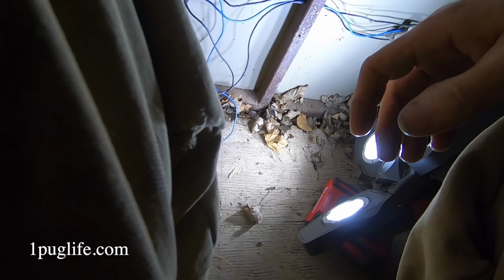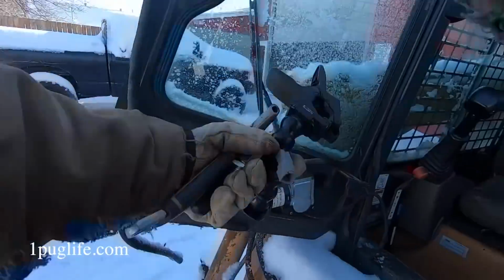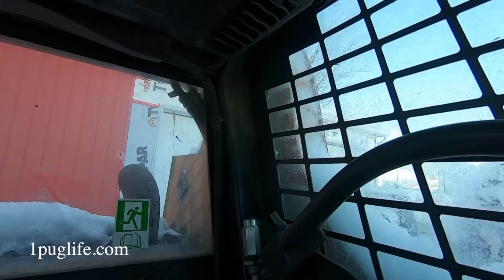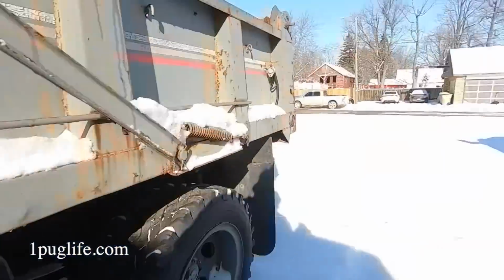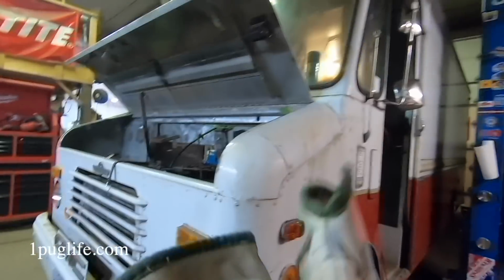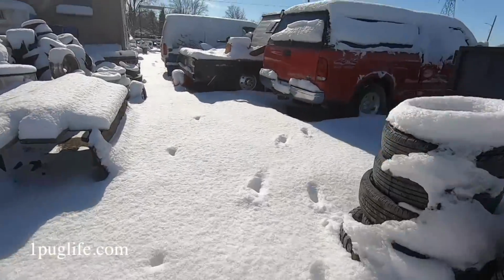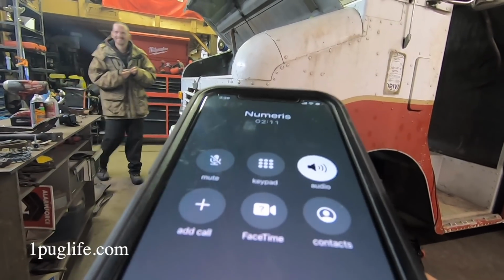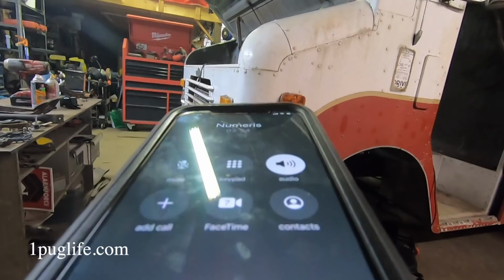selling trailer, fixing trapter and giving the hobo the boot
Download the "Brave Browser" for a faster and, safer browsing experience!